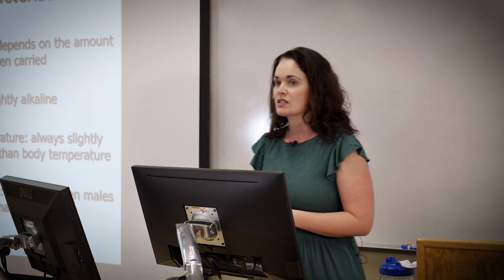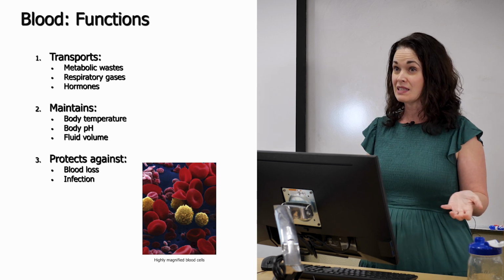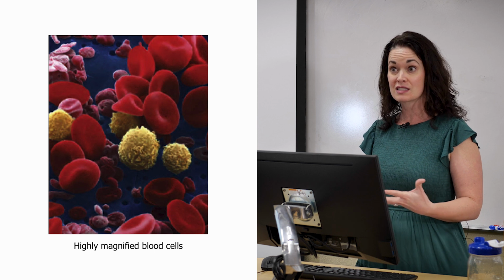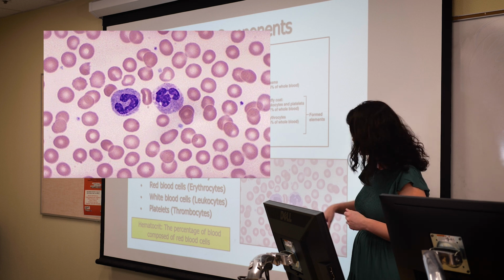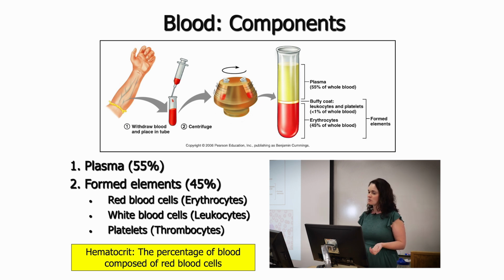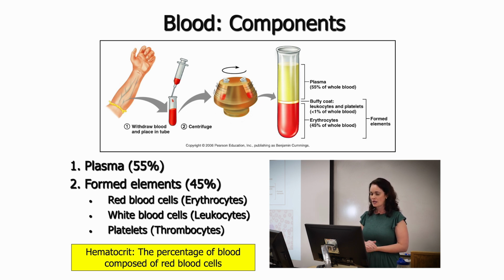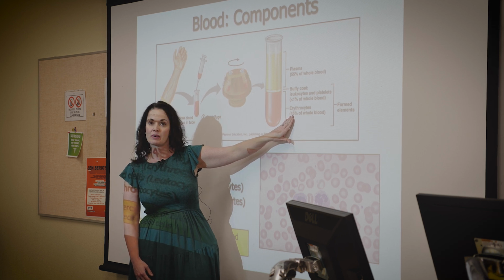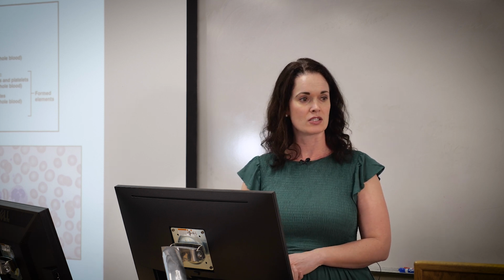Blood- General Characteristics